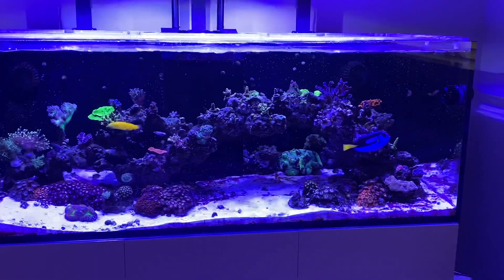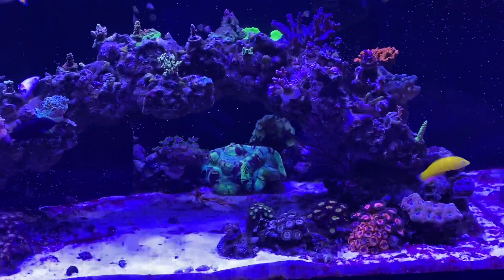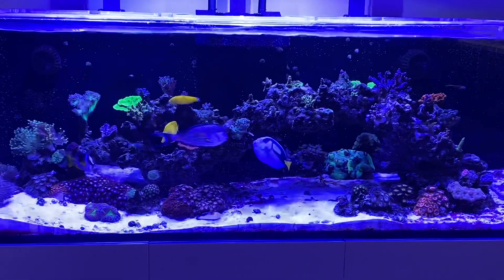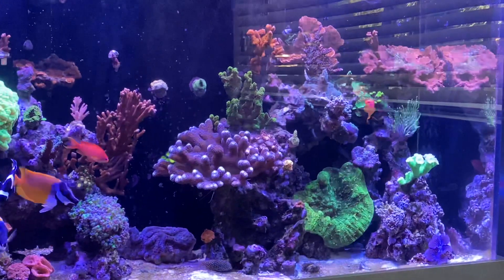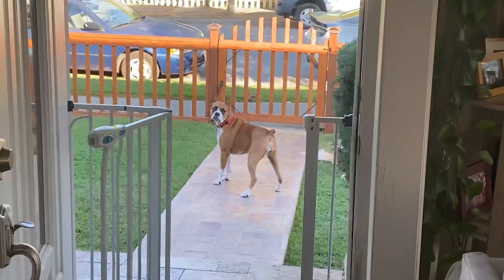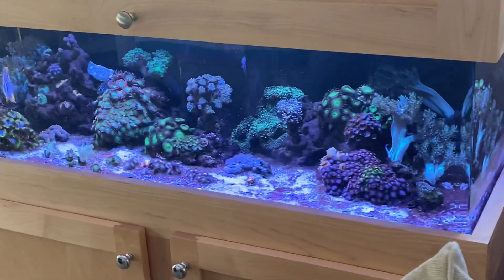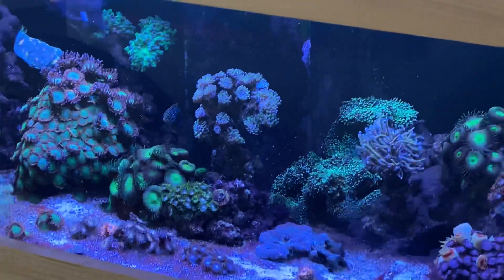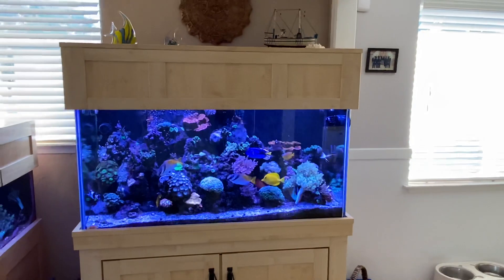Reef Tank Updates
Just a quick showing of the Tanks. Doing well. Had some algae issues and some ick in the RedSea 525. Lost fish but the others have made it through the process. Anthias are gone/died from the RedSea during ick outbreak. I just stay positive and staying patiently is key 🔑.
Keep on reefing and love the hobby.
Stay safe;;;;peace ✌️✌️✌️✌️